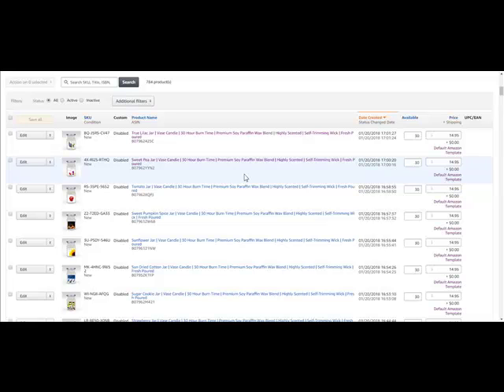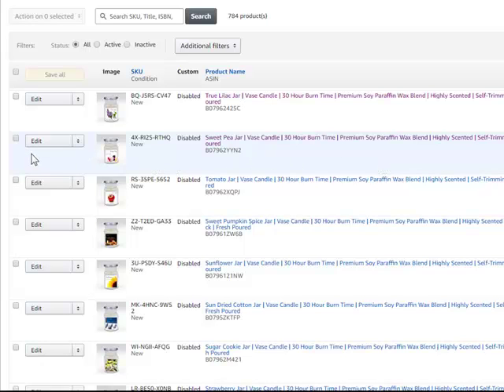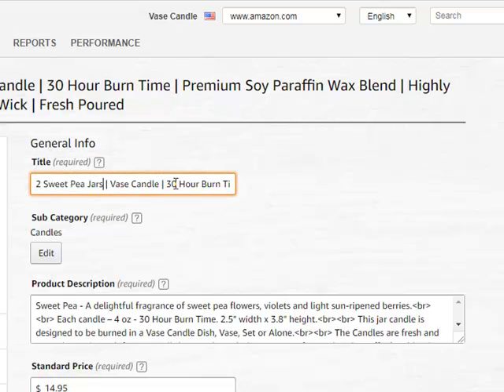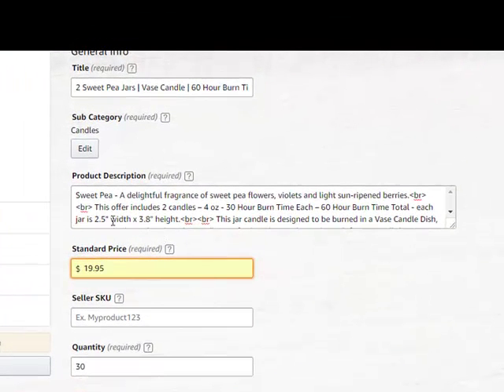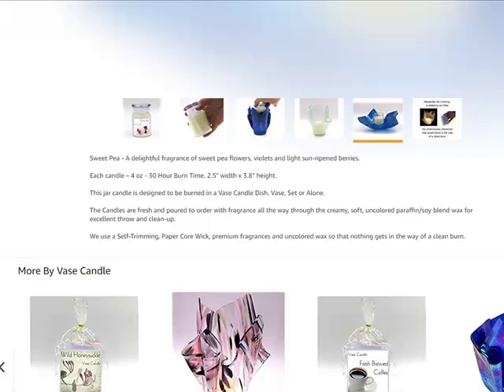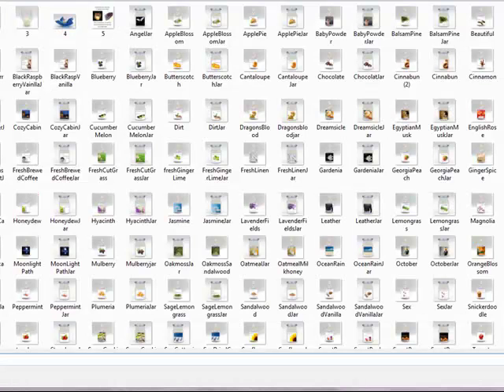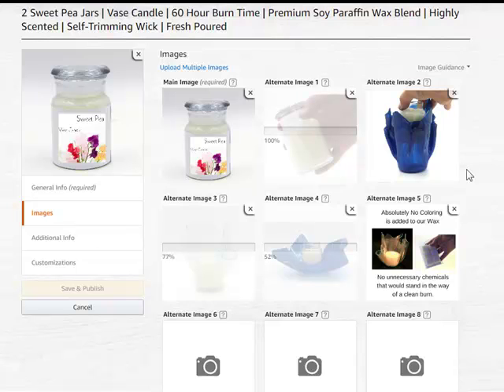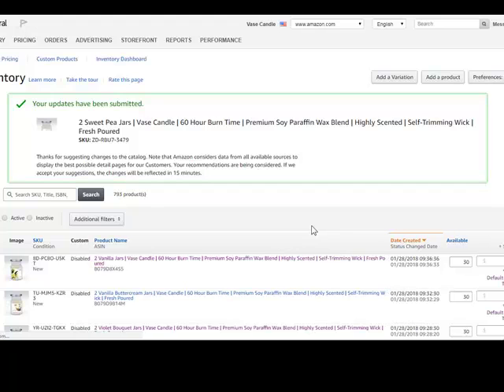How to Copy and List Similar Items - Amazon Handmade - HeyJeff.biz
This is how to quickly list similar items/packages on Amazon Handmade by using the copy listing feature.  Vase Candle is the featured store.
1.  Copy Listing
2.  Change title, description and price.
3.  Using the br html to give the listing a more professional look.
4.  Single and multiple picture uploading features.
5.  Publish

HeyJeff.biz